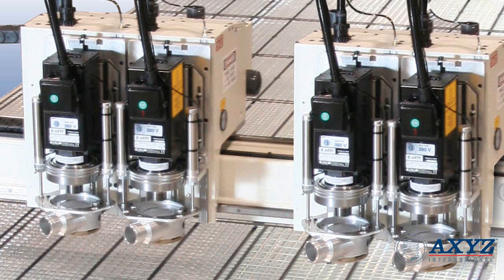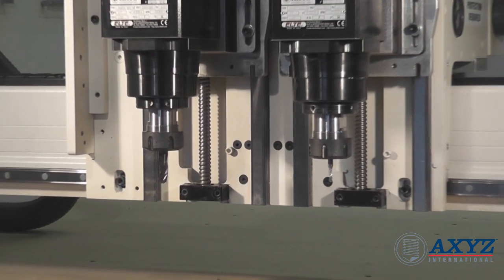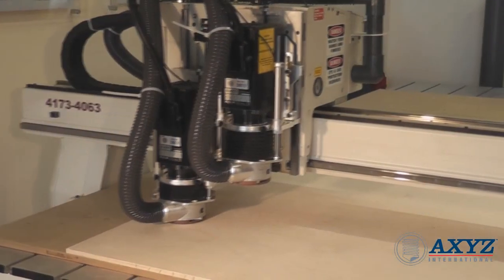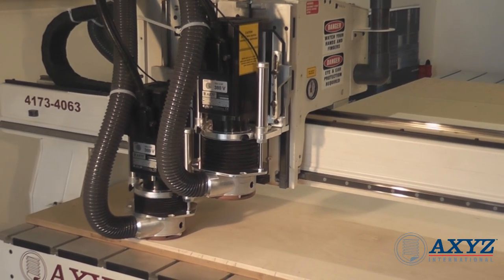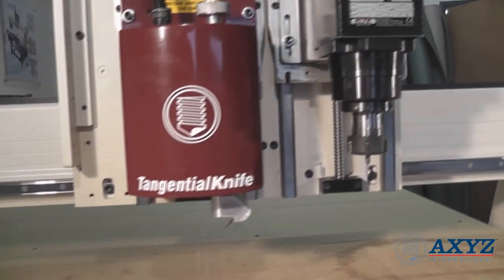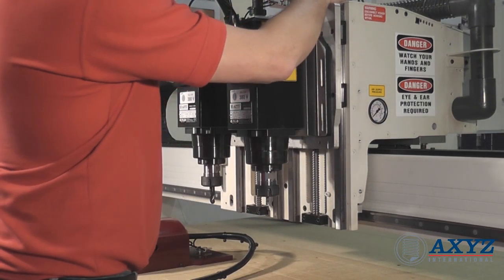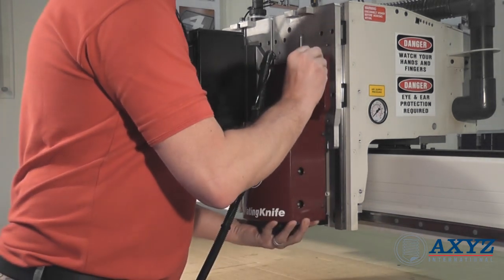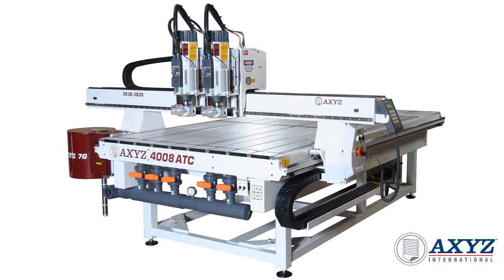Twin Head CNC Router | AXYZ International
AXYZ International

This video demonstrates a twin tooled AXYZ 4010 CNC Router using both router and knife tools, which are independently driven on a single carriage.

It shows how two sets of tooling can be used within a single job without the need for an automatic tool change system.